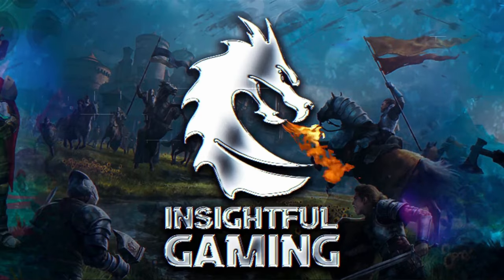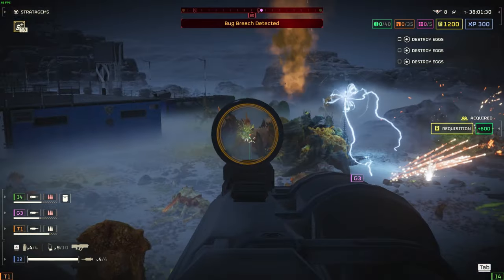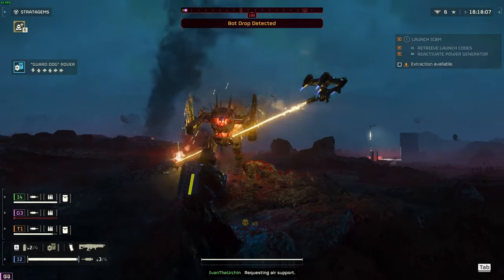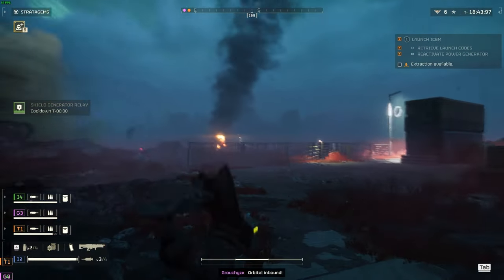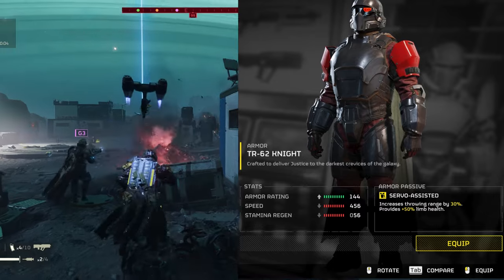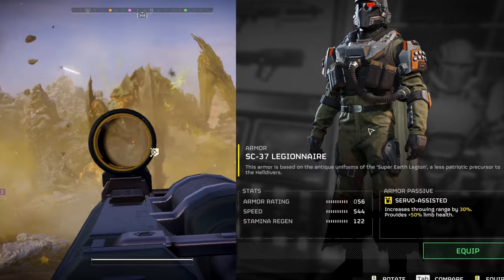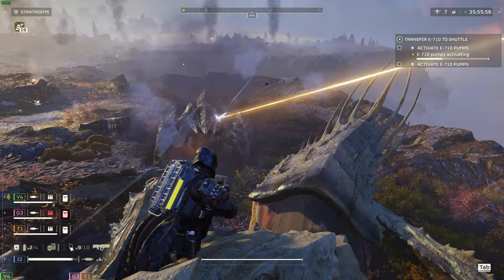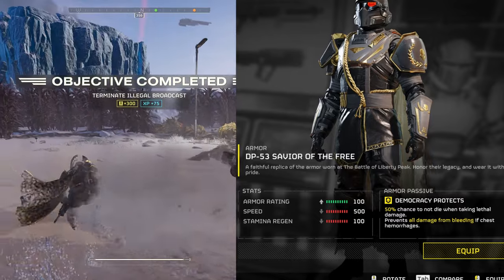Is LIGHT ARMOR the BEST ARMOR in the Hell Divers 2 ? You will be surprised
@InsightfulGaming  (Get access to exclusive badges, earlier access to build videos, and more by supporting the content!)

In this comprehensive guide for Helldivers 2, Insightful Gaming dives deep into the critical decision of choosing the right armor for your gameplay style. Whether you're a fan of the light, medium, or heavy armor types, this video provides you with all the details you need to make an informed decision that could dramatically change how you play the game. From survival tactics and movement to combat strategies, we cover the pros and cons of each armor type, helping you navigate the acquisitions menu and optimize your loadout for any situation on the battlefield.

Discover how heavy armor can make you a formidable tank, capable of withstanding intense firepower, but at the cost of speed and stamina. Learn about the agility and quick recovery benefits of light armor, making it ideal for dodging and sprinting, though less protective against hits. Medium armor offers a balanced approach, providing moderate protection without significantly hindering your mobility. We also provide tips on when to switch armor types based on the enemies you're facing and the role you play in your team.

This video is a must-watch for all Helldivers 2 players looking to enhance their gameplay experience, understand the intricacies of armor stats, and adapt their strategies for every mission. Whether you're about to dive into the fray for the first time or you're a seasoned player aiming to refine your combat tactics, our guide prepares you for the challenges of Helldivers 2 and ensures you're always battle-ready.

Join Insightful Gaming for your next adventure in Helldivers 2, and let's make every mission a victory!